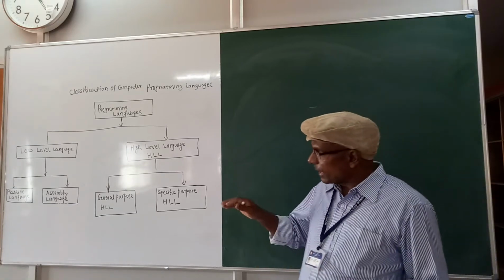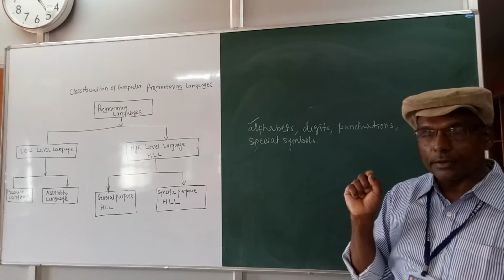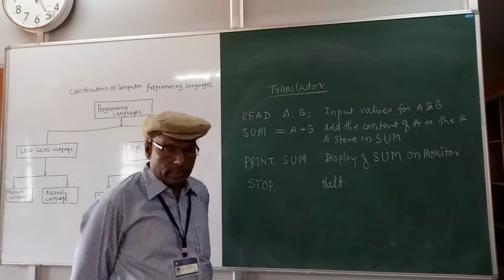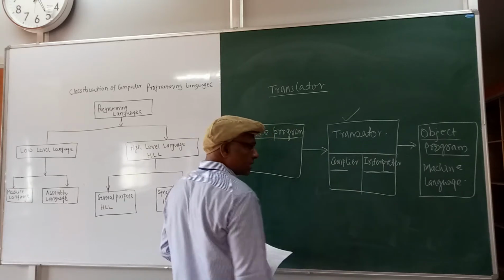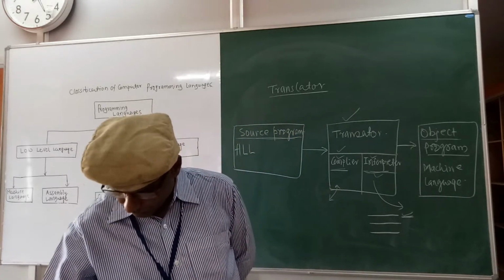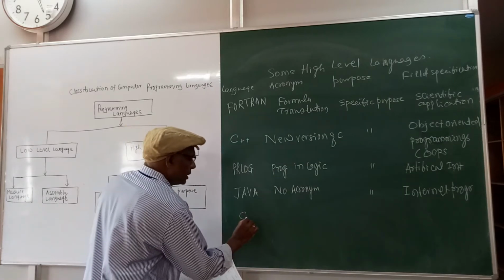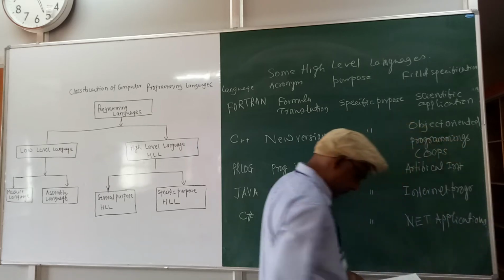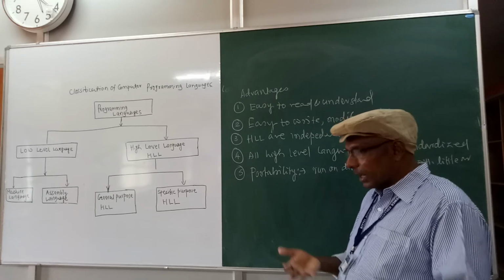High level Computer programming language: Introduction.